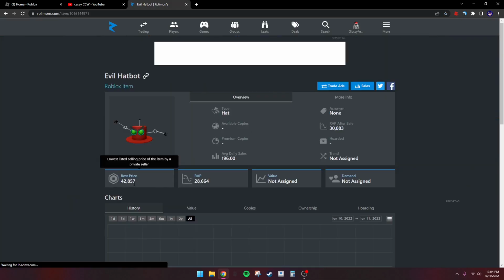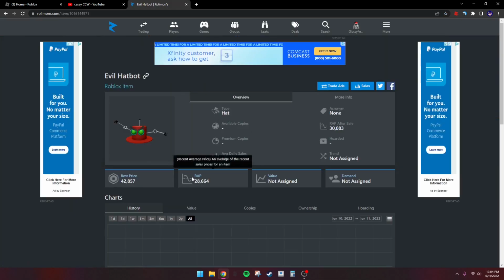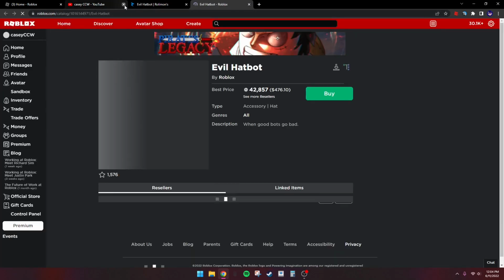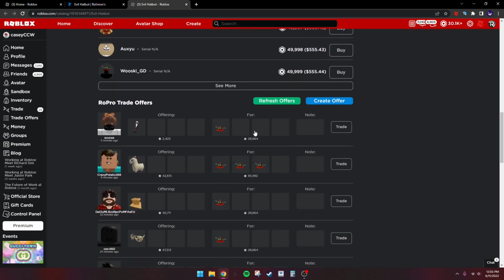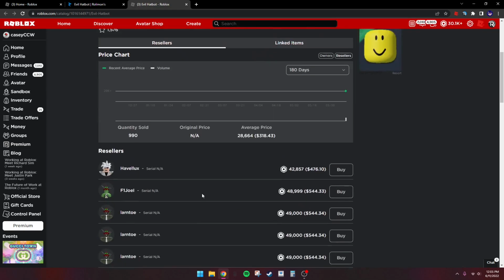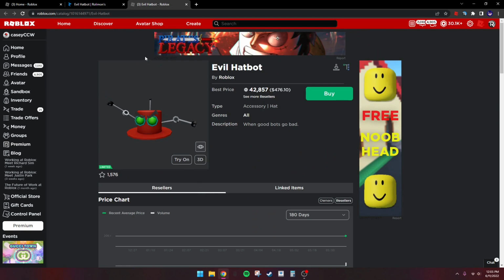The Evil Hatbot Just Went Limited Roblox